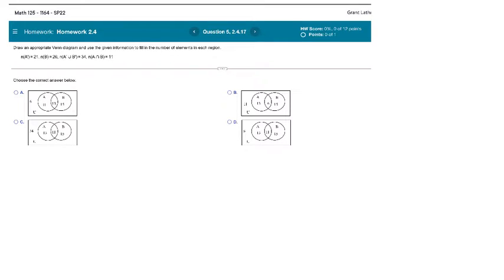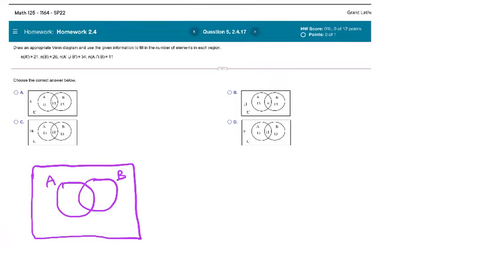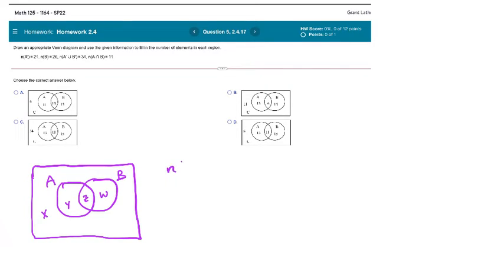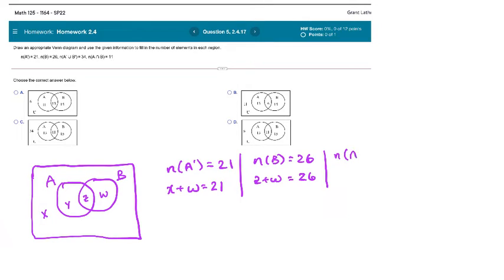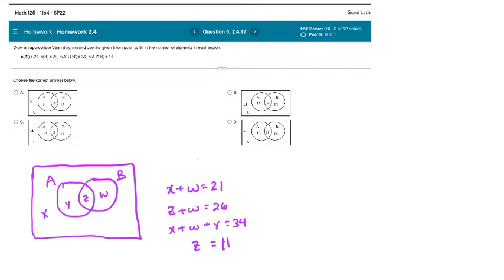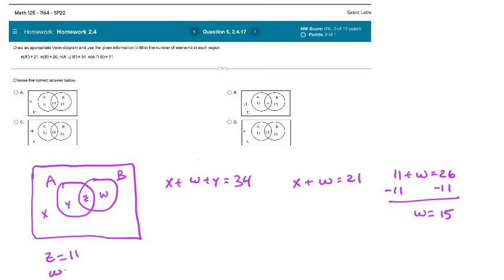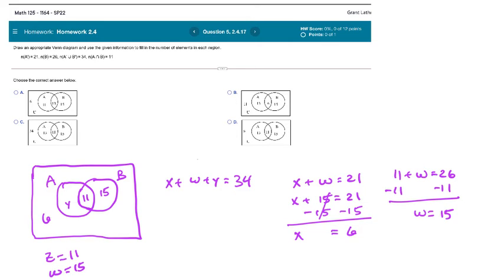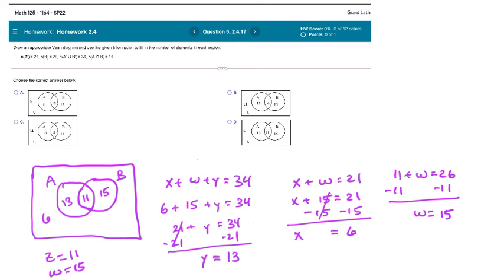Section 2.4.5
A problem finding the Venn diagram with the correct cardinalities in the regions.